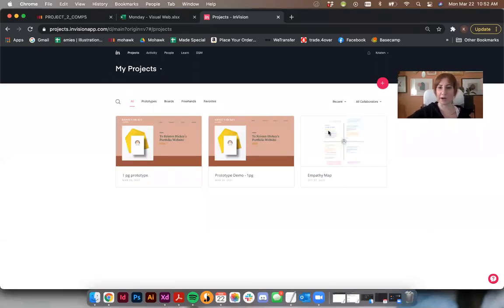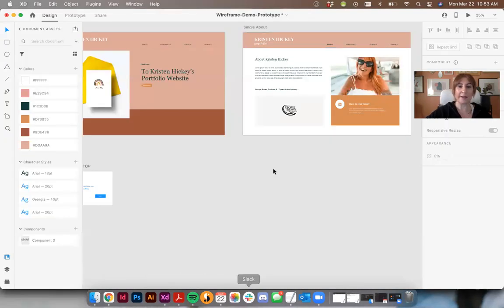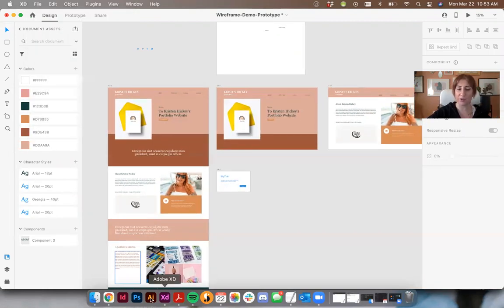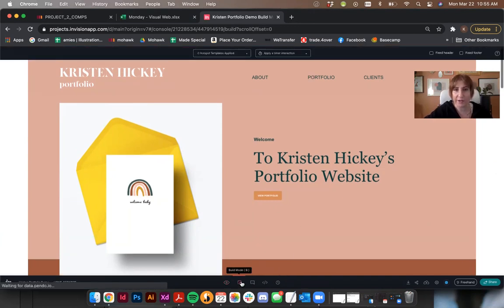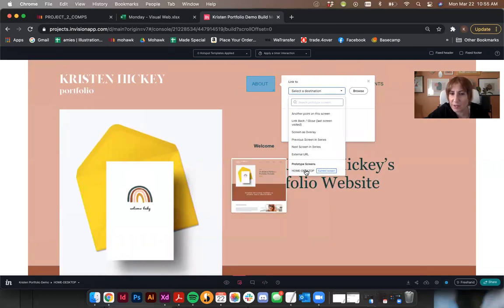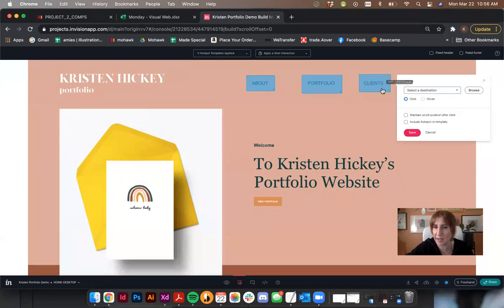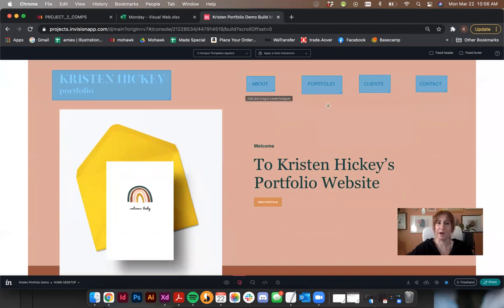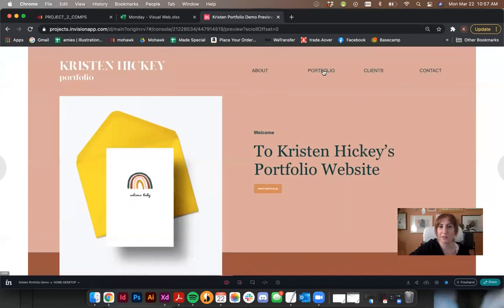InVision Prototype Demo Scrolling Site